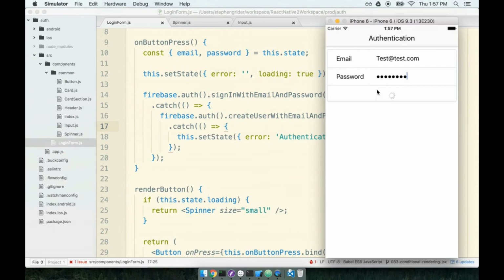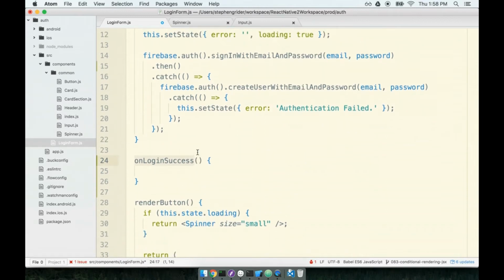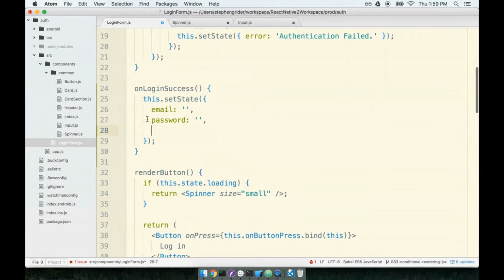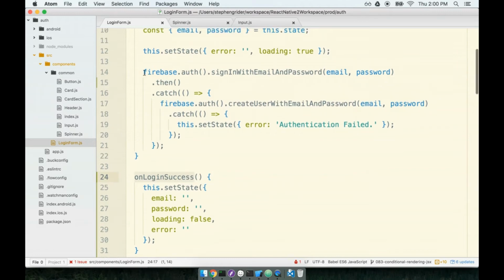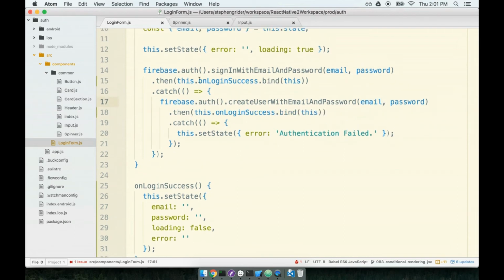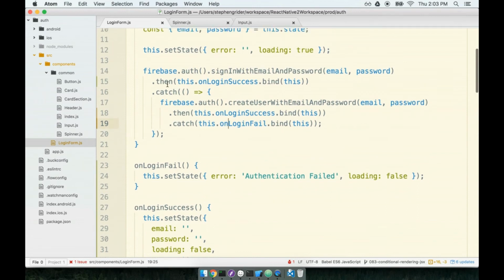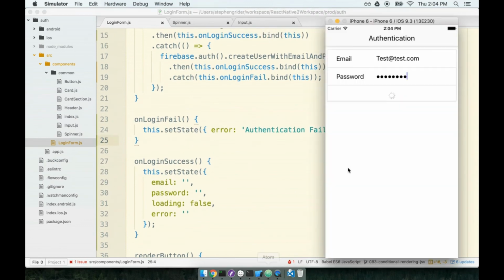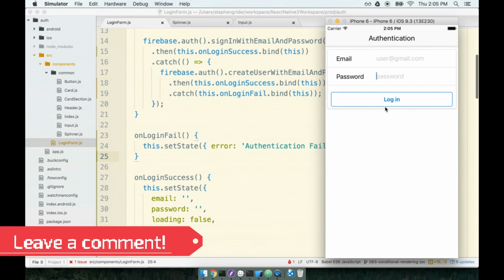70 - Clearing the Form Spinner in React Native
Clearing the Form Spinner